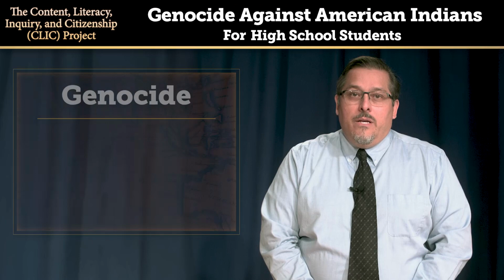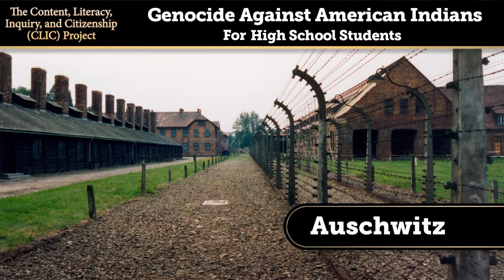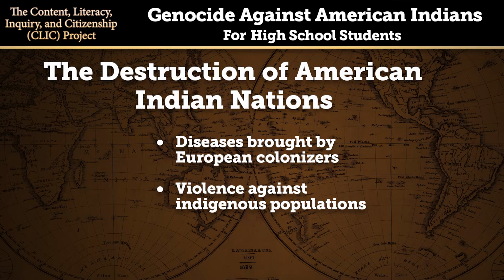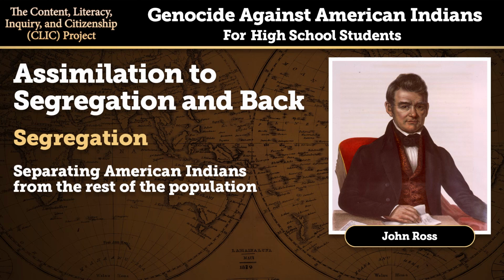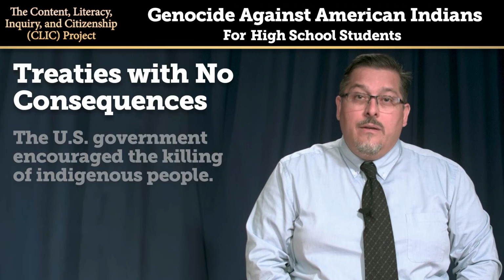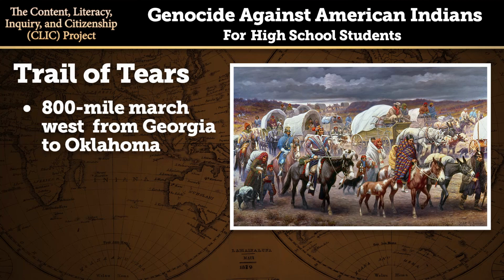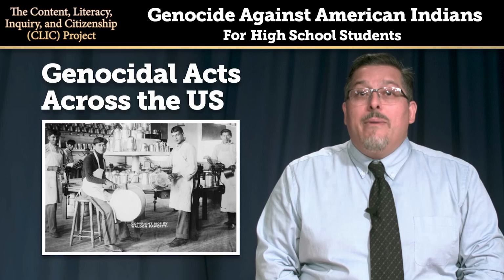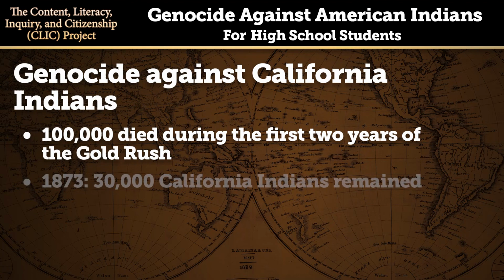Native American Genocide: A Brief Overview for High School Students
American Indian Genocide: A Brief Overview for High School Students
This video was produced as part of the California Department of Education's Content, Literacy, Inquiry, and Citizenship Project (CLIC).

The complete history of the United States cannot be told without studying the story of American Indians. From the culture of American Indian tribes to their interaction with settlers and explorers to their ongoing struggle to maintain their identity and sovereignty, understanding the history of American Indians is vital to a comprehensive study of the United States.
This video explores that concept and provides educators and students with an account of not only the historical mistreatment of American Indians, but with an insight into how the repercussions of those actions are still felt today. While the content of this video is geared toward high school students, middle school educators may find this a useful resource when developing their lessons around American Indian history. This video is also designed to be a starting point for a larger conversation about how genocide can occur, what international response to genocide should be, and what role individuals have in preventing genocide from occurring in the future.

GenocideEducation.org